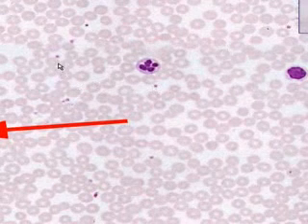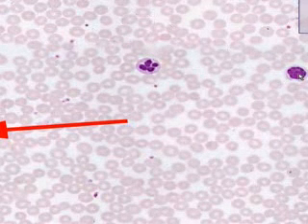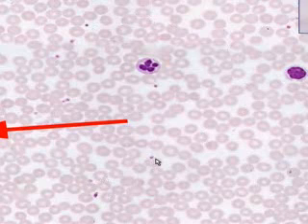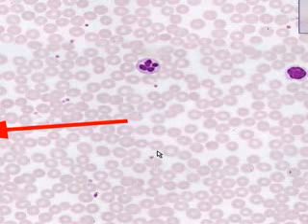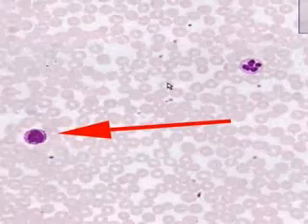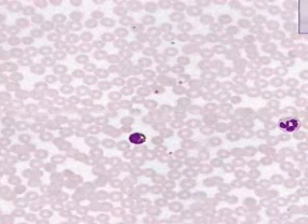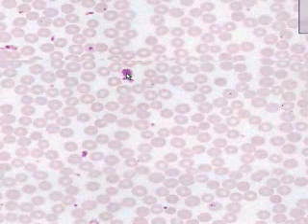Blood Smear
Blood Film - Benha Faculty of Medicine